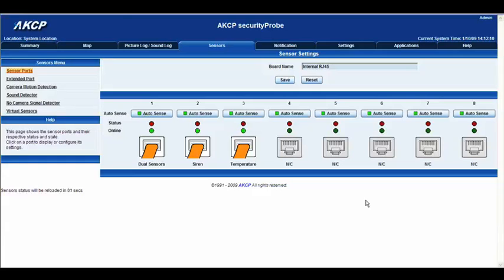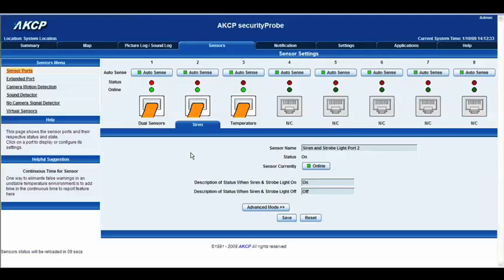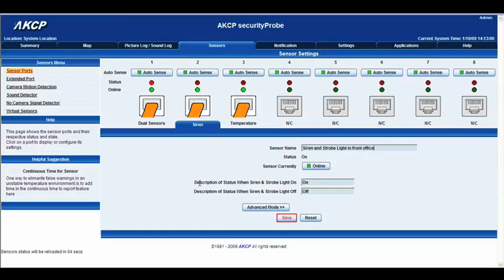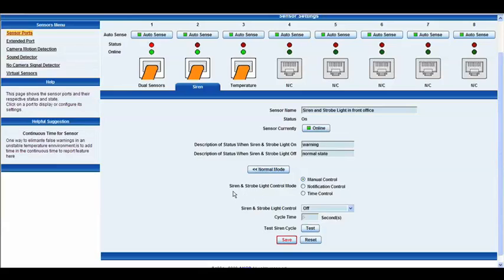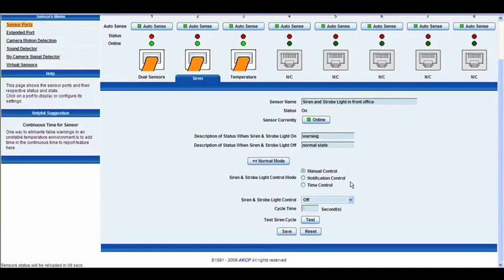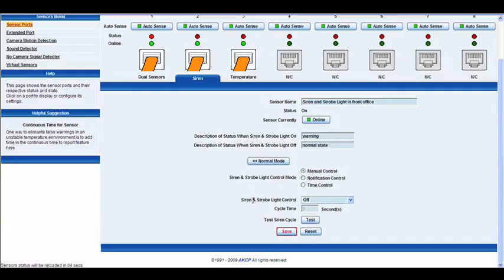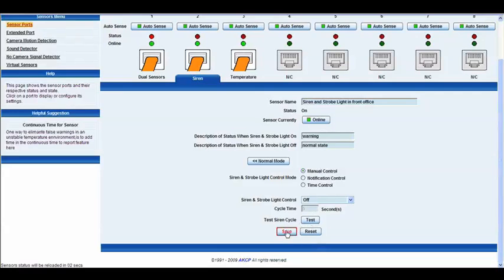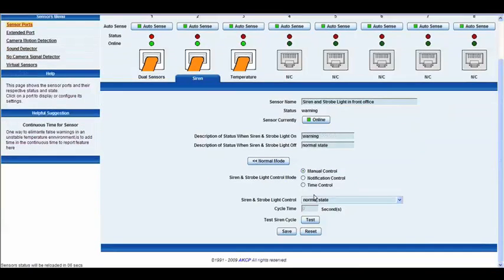Siren & Strobe Sensor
This video describes how to setup an AKCP Siren & Strobe Sensor.  Siren & Strobe sensors are used to notify users when another sensor has triggered a limit of some sort.  For example you could setup a Siren & Strobe sensor to go off when a temperature in a server room goes above a specified level.  For more information on the Siren & Strobe sensor go